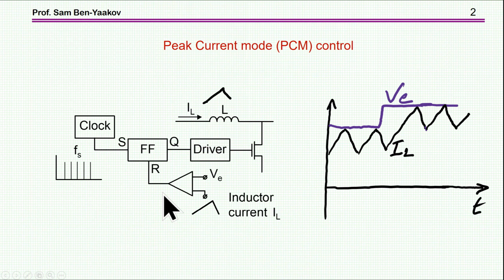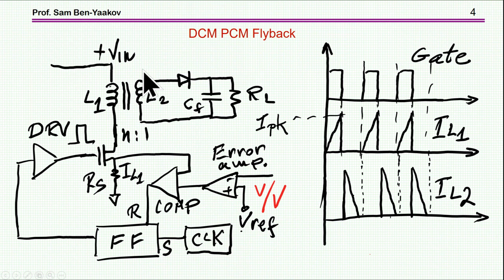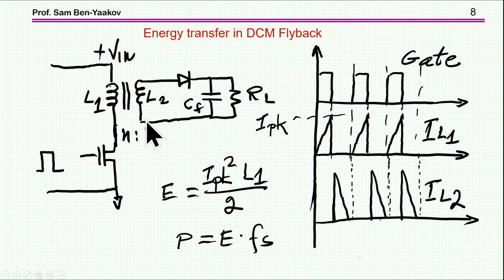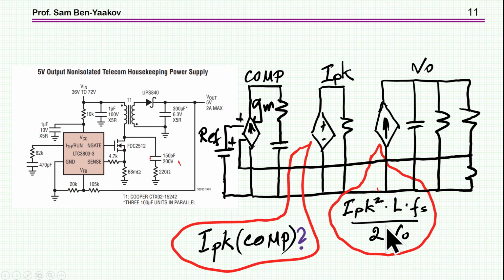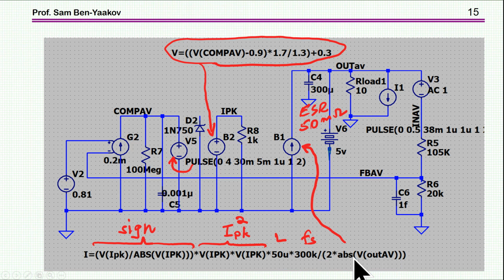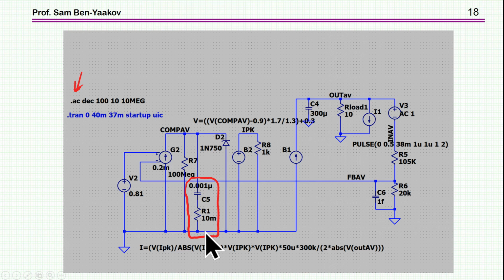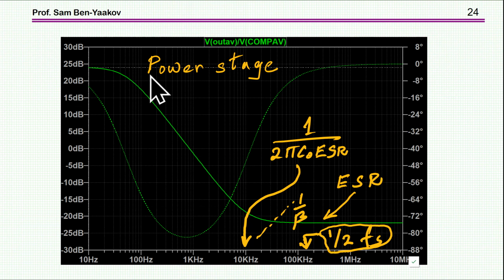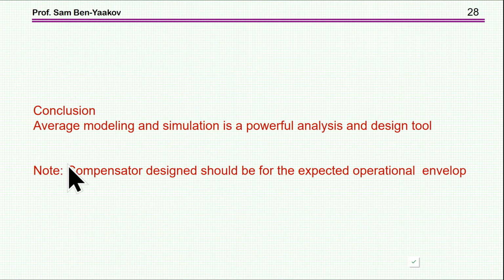DCM Peak Current mode (PCM) : Behavioral average model and a worked out Flyback compensation example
Modelling, simulation, discontinuous  current mode, peak current mode